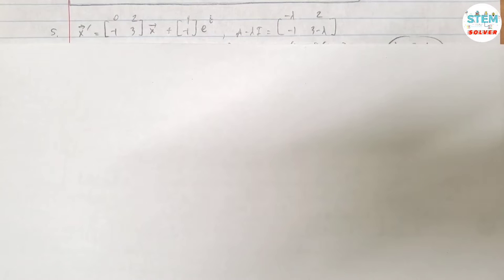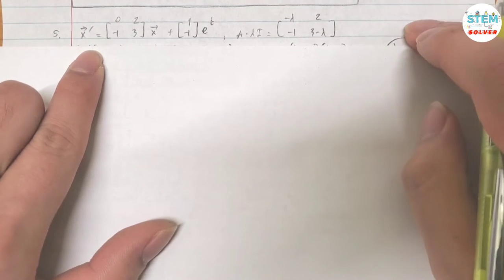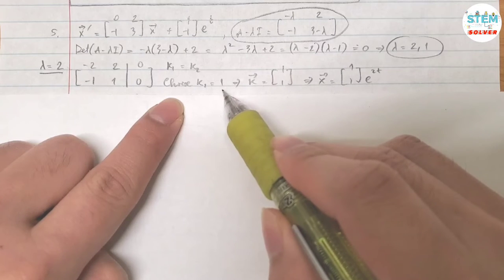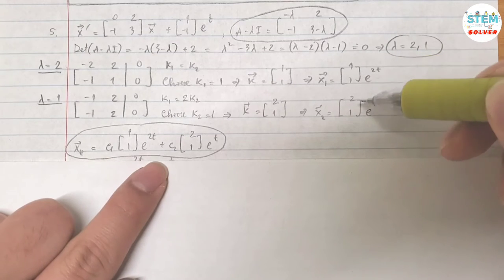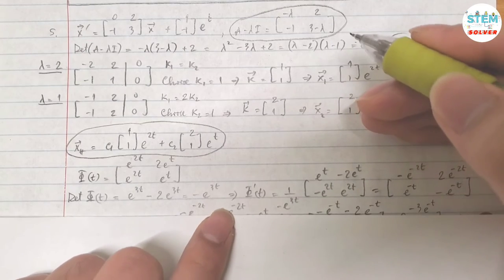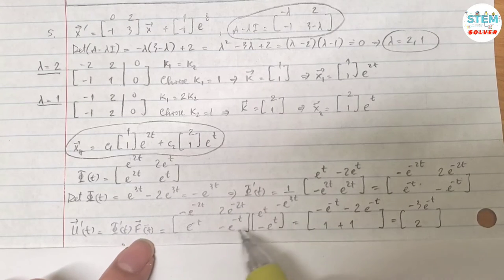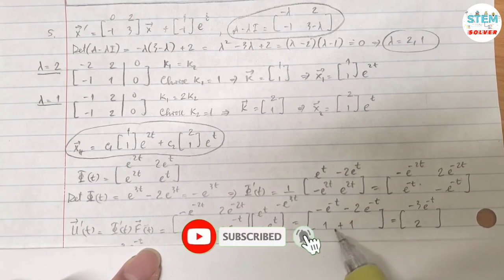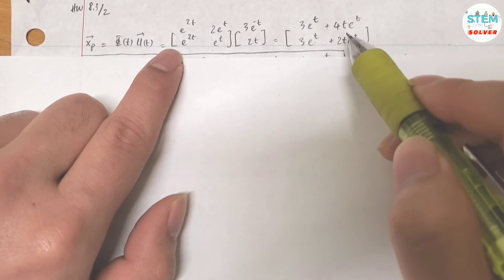8.3.5 Use variation of parameters to solve the given | DE